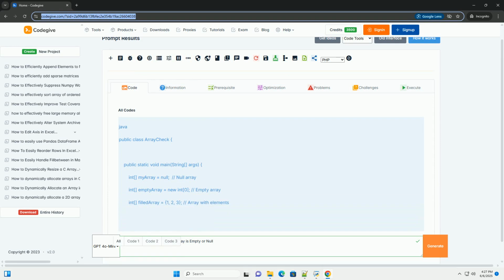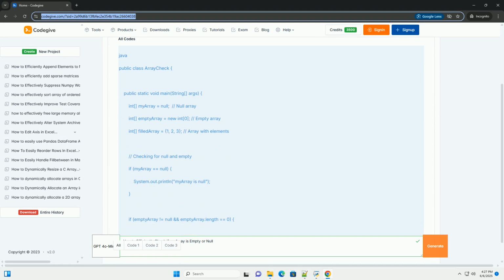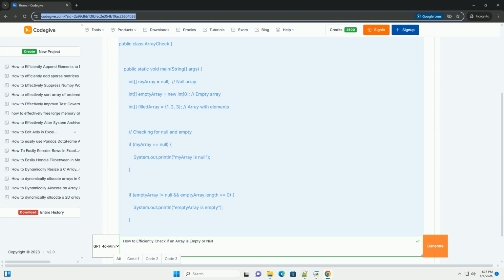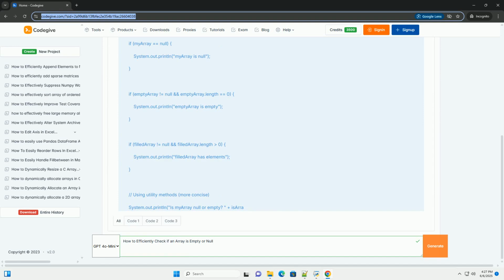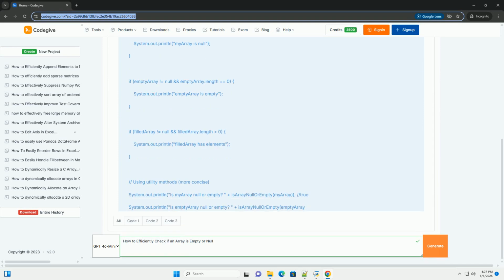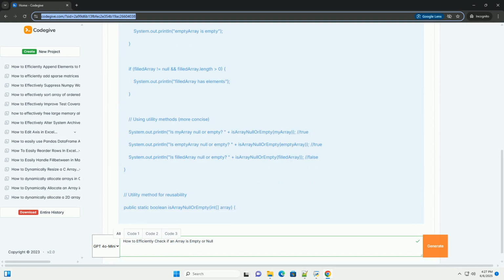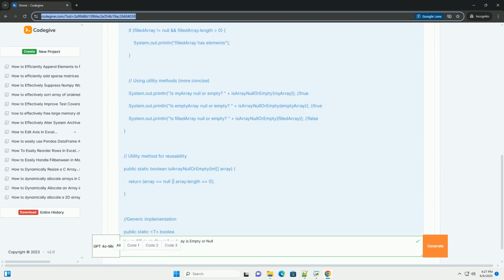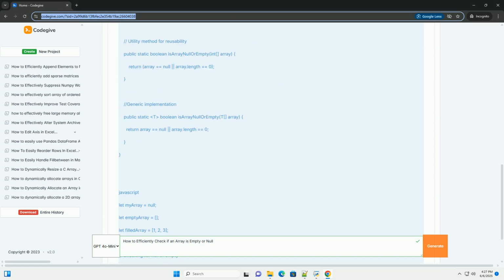how to efficiently check if an array is empty or null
Okay, let's dive deep into efficiently checking if an array is empty or null (or equivalent conditions) in various programming languages, along with considerations for performance and best practices. This tutorial will cover common languages and scenarios.

**The Problem: Why Checking for Empty/Null Arrays Matters**

In virtually all programming, working with arrays (or their language-specific equivalents like lists, vectors, etc.) is fundamental. Before you attempt to access an array's elements, perform operations on it, or pass it to a function, you *must* verify it's in a valid state. Here's why:

*   **Null Reference Exception (or equivalent):**  Attempting to use a null array will result in a runtime error. This crashes your program or causes unexpected behavior.  A null array means the variable doesn't point to any allocated memory space at all.

*   **Index Out of Bounds Exception (or equivalent):**  If you try to access `array[0]` (the first element) of an empty array, you'll encounter this error. An empty array *is* allocated memory, but it contains no elements.  Trying to read beyond the allocated memory is forbidden.

*   **Unexpected Program Logic:**  If you don't check for empty or null arrays, your program might proceed with incorrect calculations, modify unintended data, or simply behave in an unpredictable manner.

*   **Error Handling & Graceful Degradation:** Robust applications handle potential errors gracefully. Checking for these conditions allows you to provide helpful error messages to the user or take alternative actions to prevent the program from failing catastrophically.

**General Concepts**

Before language-specific code, let's outline the core concepts that apply regardless of the programming language:

1.  **Null vs. Empty:**
    *   **Null:**  The array variable doesn't refer to any actual array object in memory. It's like a pointer that isn't pointing anywhere.
    *   **Empty:** The array variable *does* refer to an array object in  ...